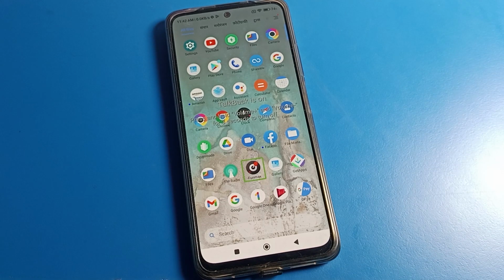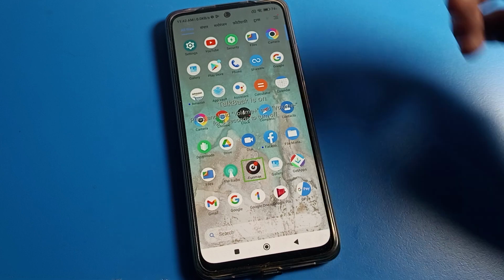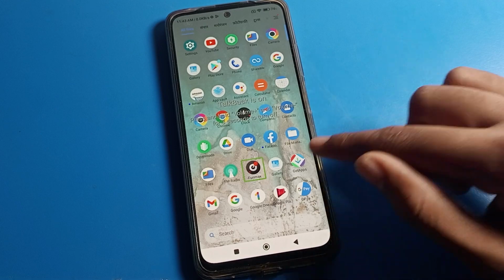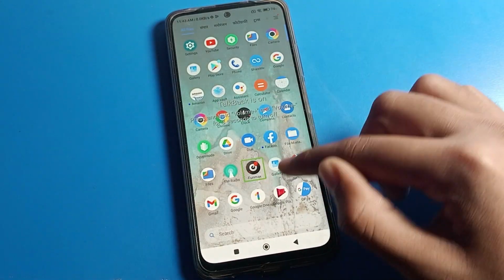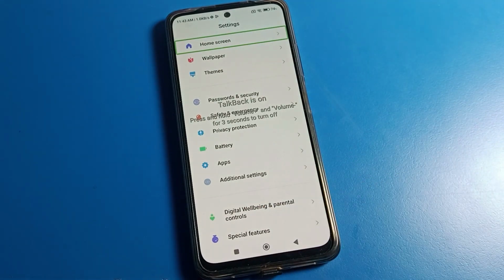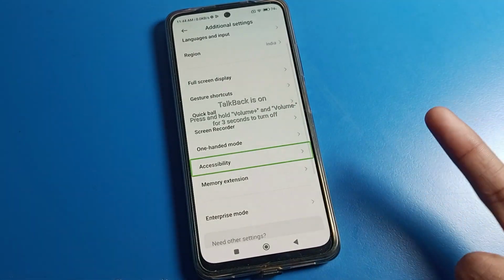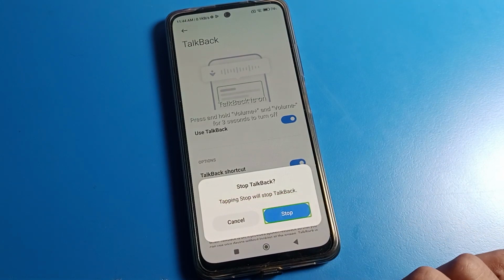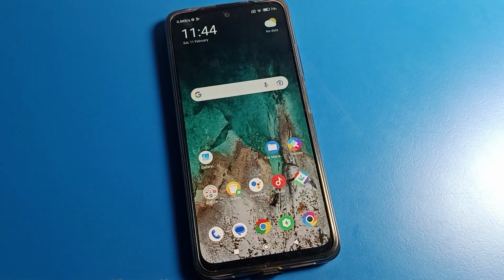Stop TalkBack Poco x5 pro | how to stop TalkBack on poco phone